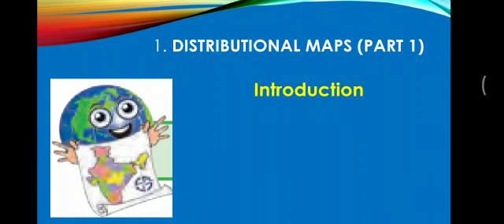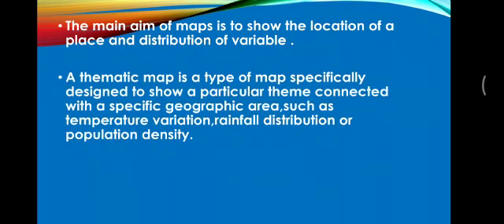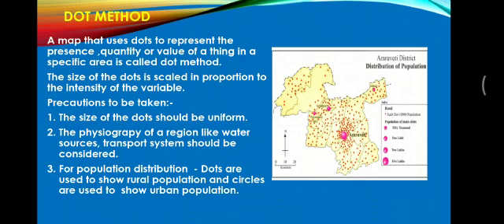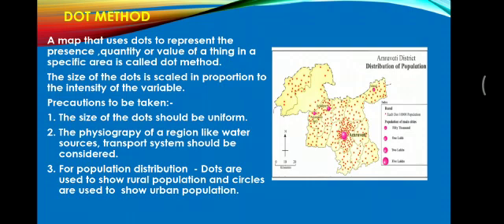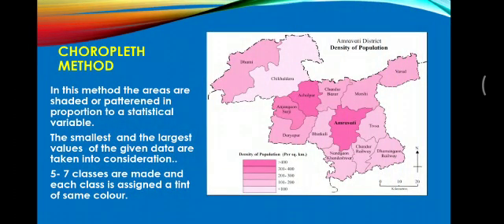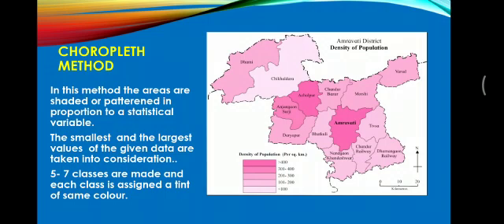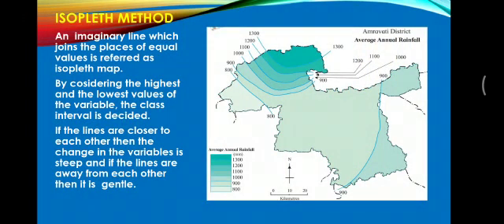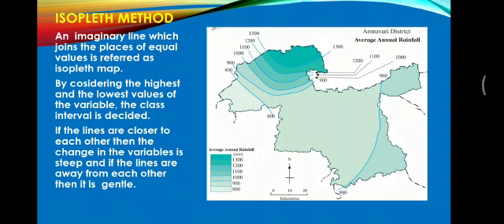Std IX Geography lesson 1 Distributional Maps part 1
lesson 1   Distributional Maps part 1